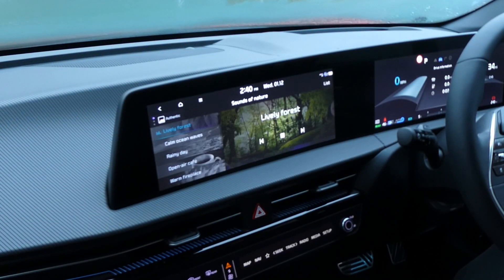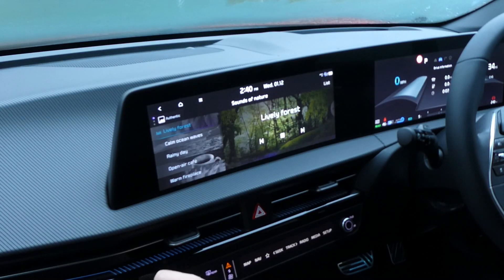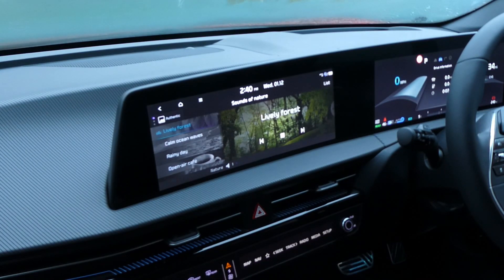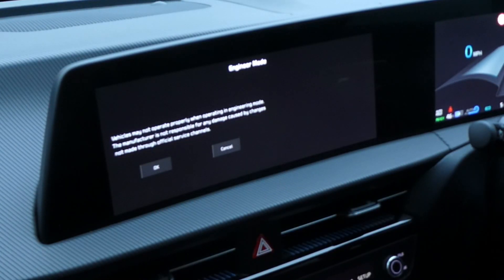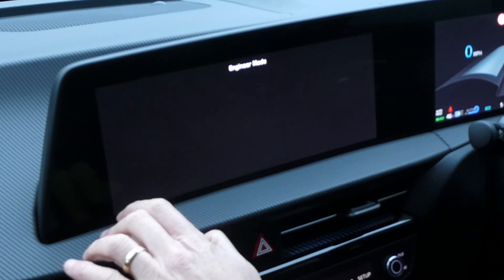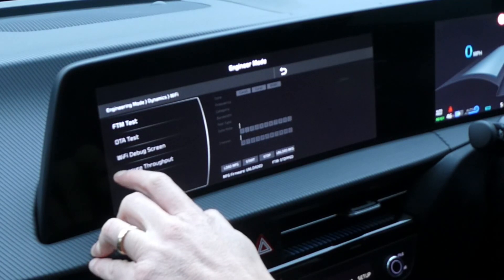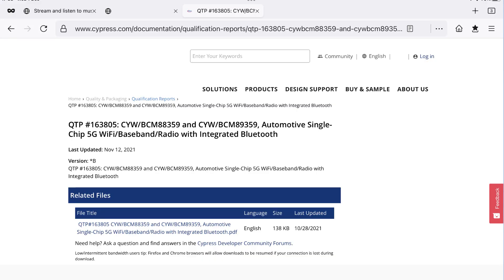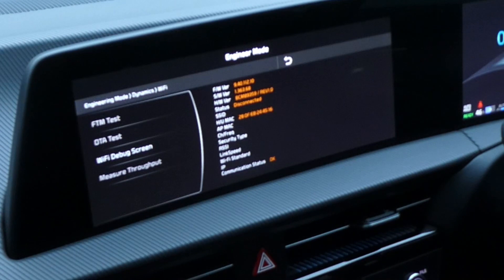Speculation & more speculation about what could be coming to the EV6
I’ve discovered from Engineering mode that the head unit connectivity is based on the CYW/BCM89359, Automotive Single-Chip 5G WiFi/Baseband/Radio with Integrated Bluetooth .

So i’m speculating that this makes the head unit capable of supporting Wireless AA && Carplay because they need WIFI.

We could be a software update away from getting Wireless AA & Carplay.